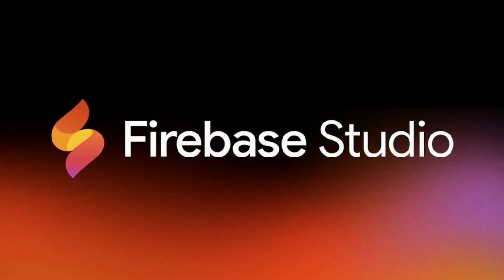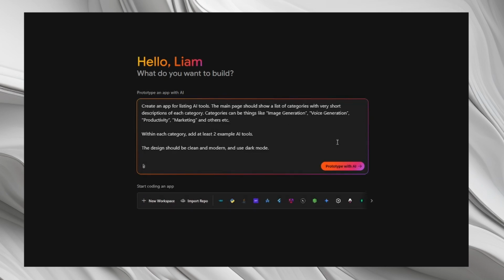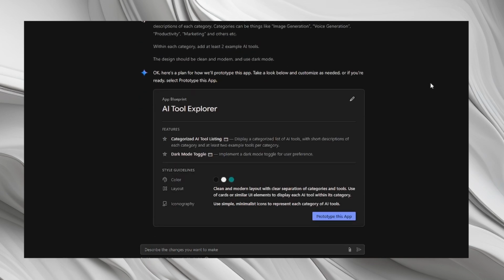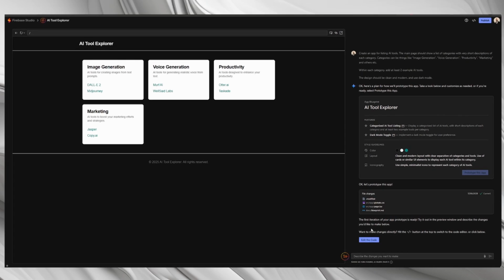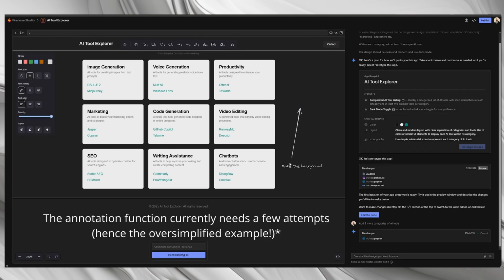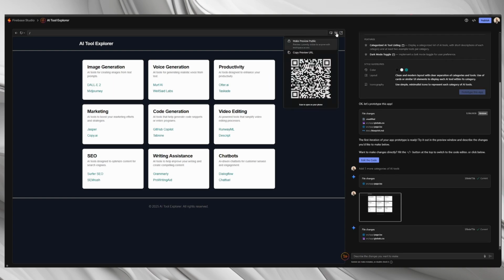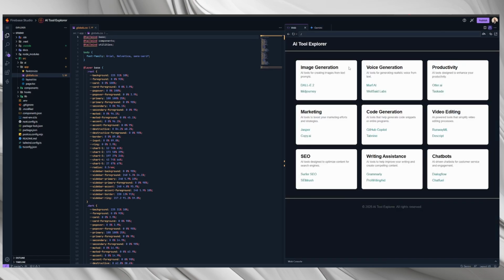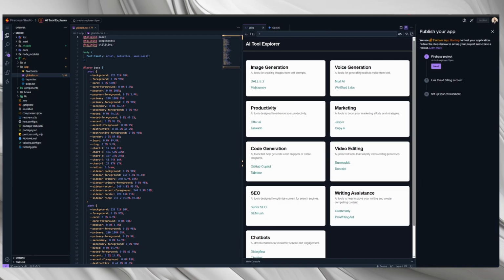Build No-Code Apps with Google Firebase AI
In this video, we check out Firebase Studio and some of the AI functionality that lets you go from ideation to prototype/MVP ridiculously quick. Powered by Google's Gemini, you can get a full stack app up and running in minutes (or if you want something decent and passable, an hour?!).

Firebase Studio is definitely one of the better no-code options I've seen thanks to Gemini, and with a little coding knowledge ontop it can be the absolute backbone to your app building.